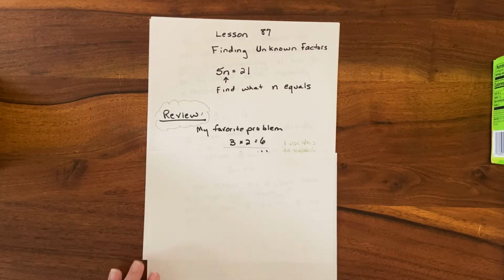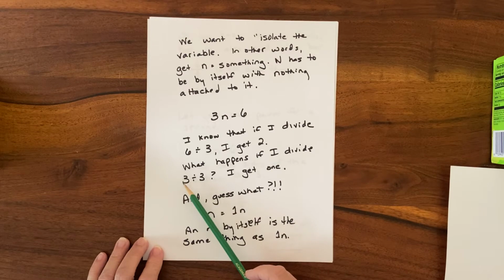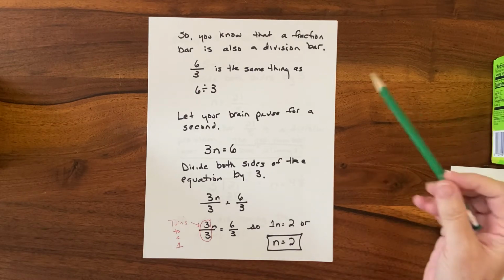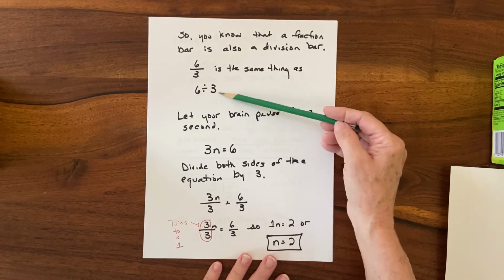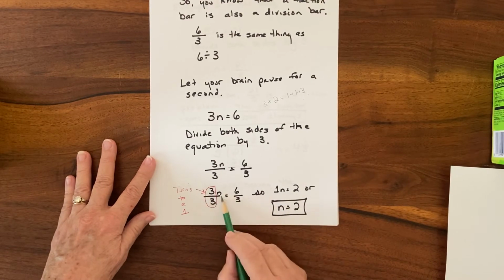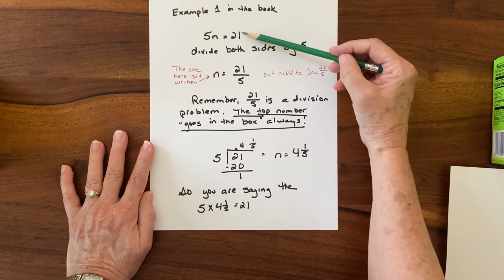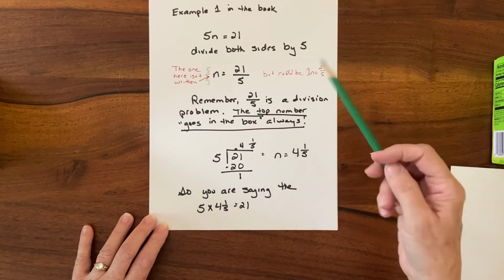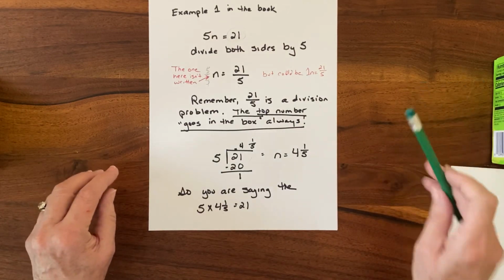Finding Unknown Factors: Saxon Course 1 lesson 87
Hi St. B.  It’s great to connect with you again!